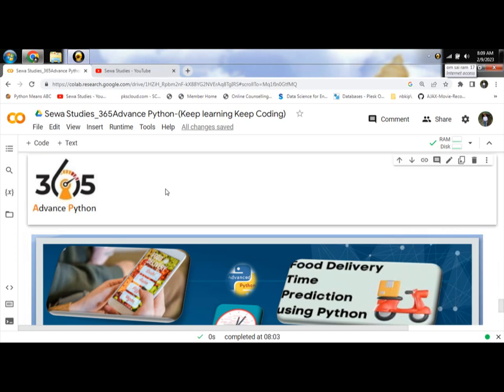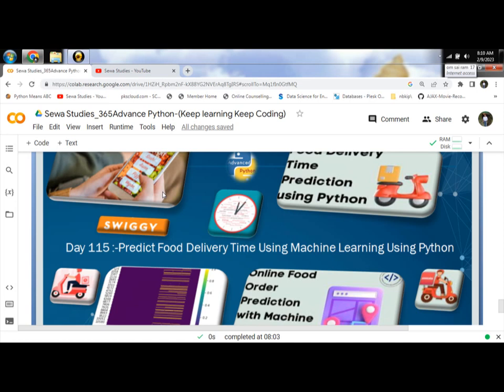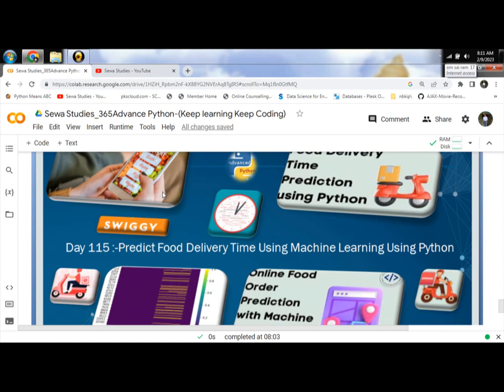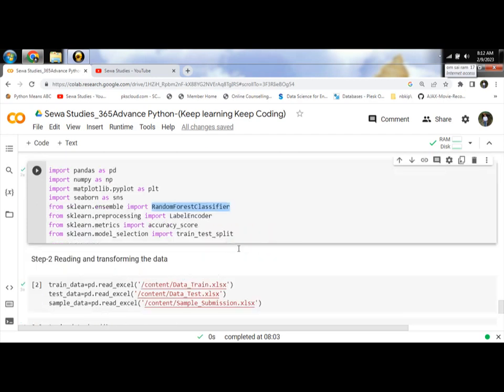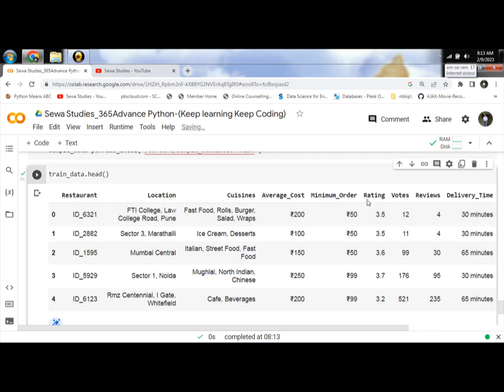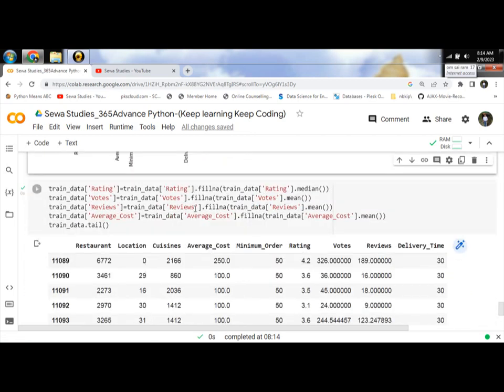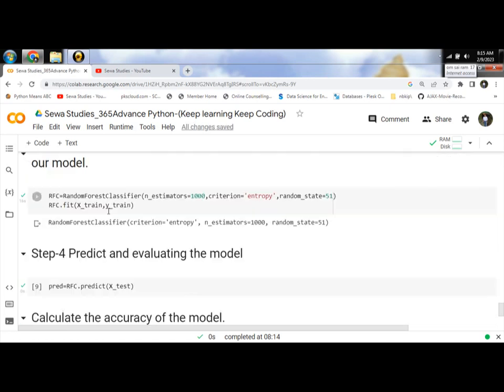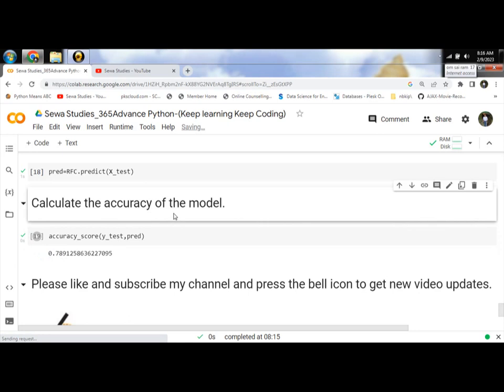Day 115 Predict Food Delivery Time Using Machine Learning Using Python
Keep learning Keep Coding